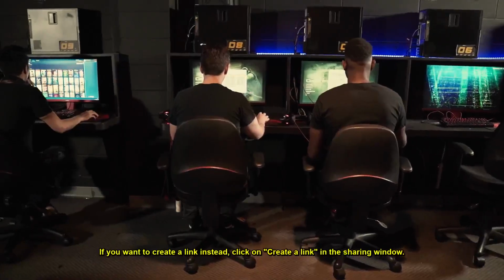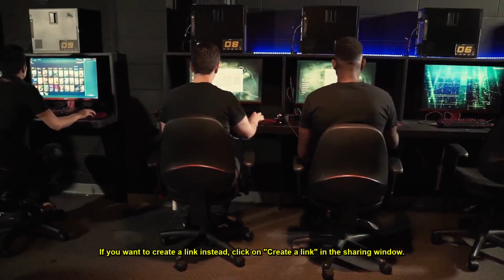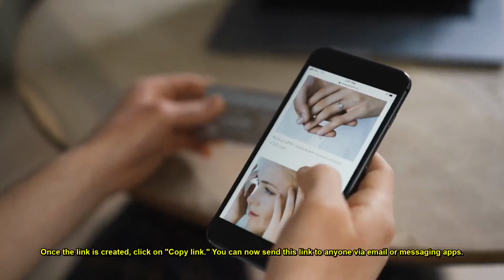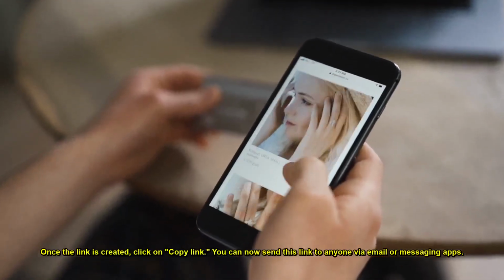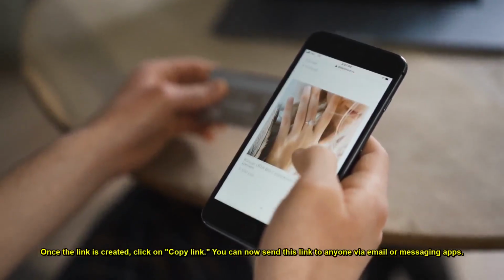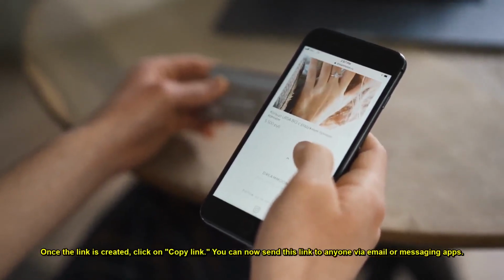How to Verify Dropbox File Sharing - Beginner Guide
In this beginner-friendly guide, we'll walk you through the essential steps to verify Dropbox file sharing effectively. Whether you're new to Dropbox or just looking to enhance your file-sharing skills, this video will provide you with clear instructions and helpful tips. Learn how to ensure your files are shared securely and with the right people. Don't miss out on making the most of your Dropbox experience!